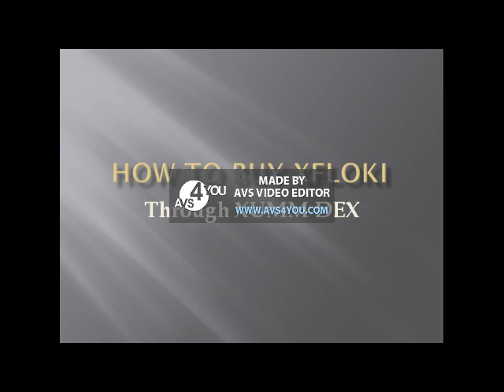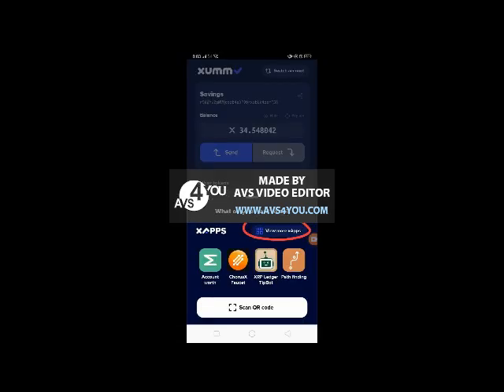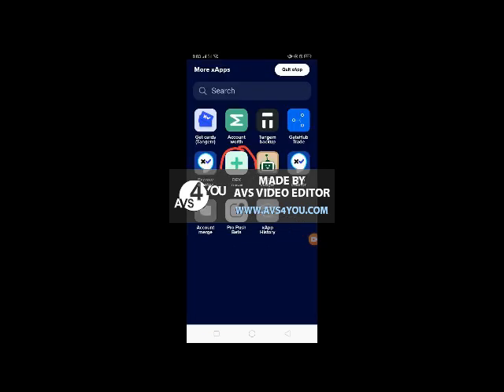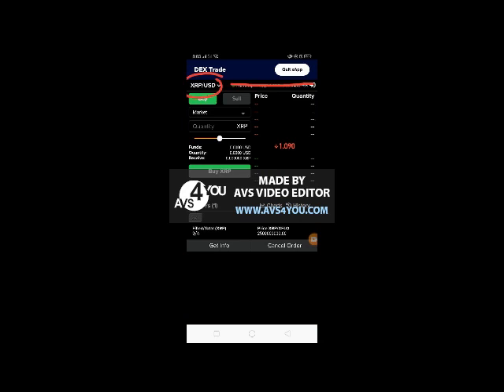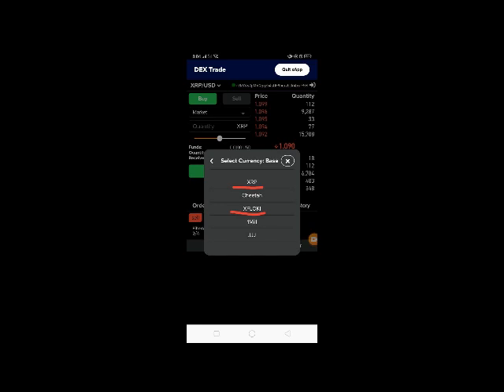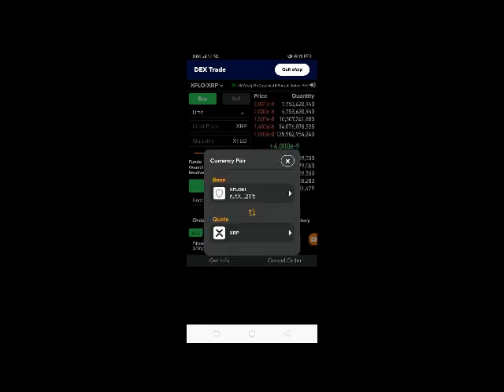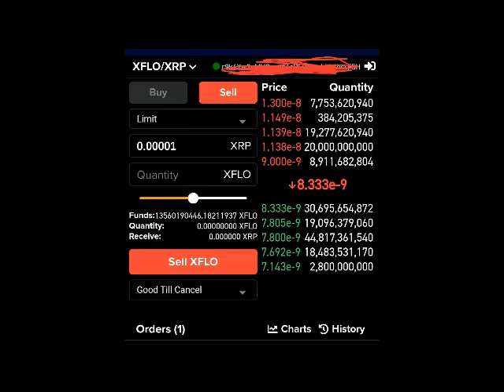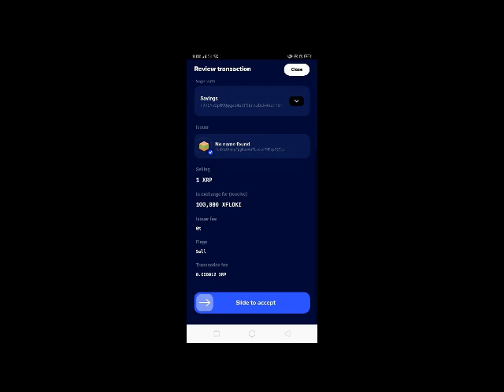Easiest way to buy XFLOKI / New Crypto from XUMM/ How to Buy on DEX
This Video is to teach XUMM APP user how to use DEX and how to BUY XFLOKI coin

More info will be on their TG, will keep you guys posted